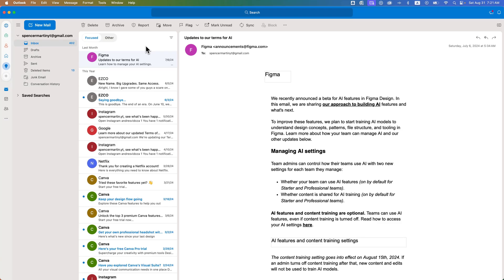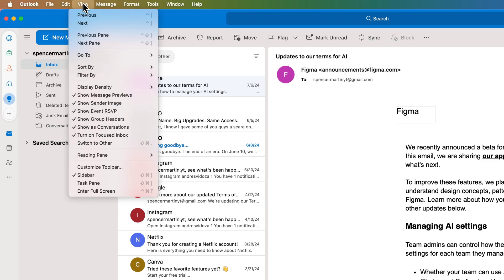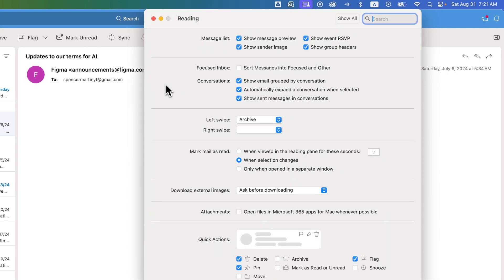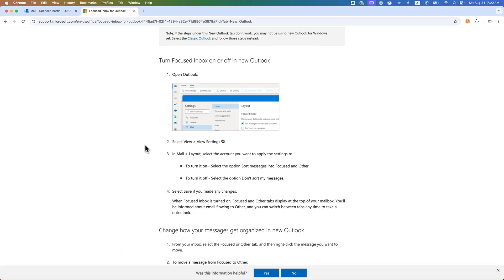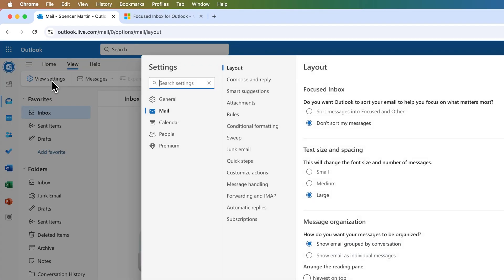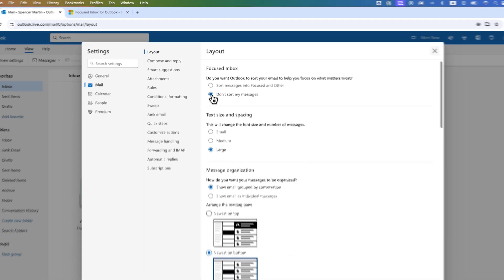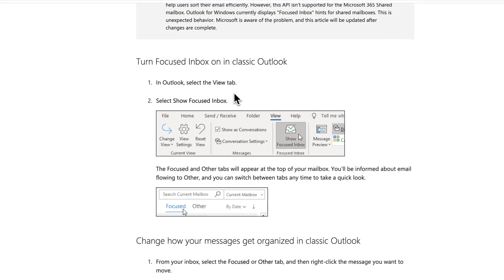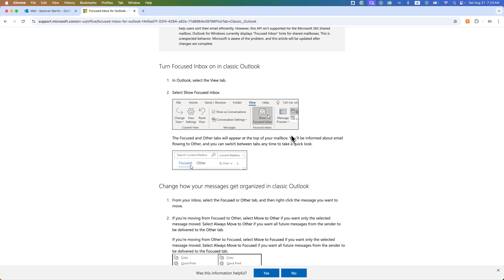How to Turn Off Focused Inbox in Outlook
In this Outlook tutorial, learn how to turn off focused inbox in Outlook on both Windows and Mac. You can turn off focused in Outlook on Mac in the View dropdown. You can turn off focused in Outlook on Windows in the View Settings menu. This tutorial is how to turn off the Other inbox in Outlook!